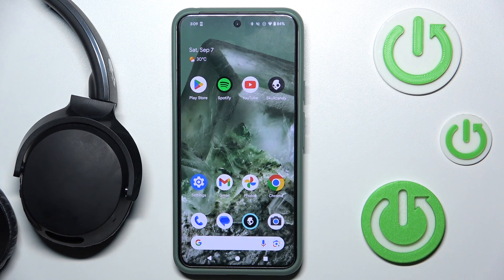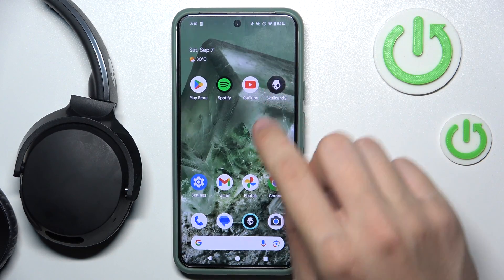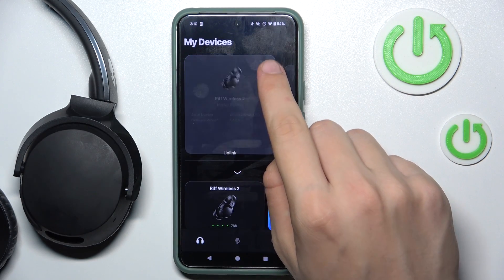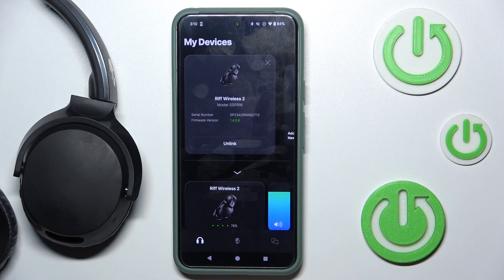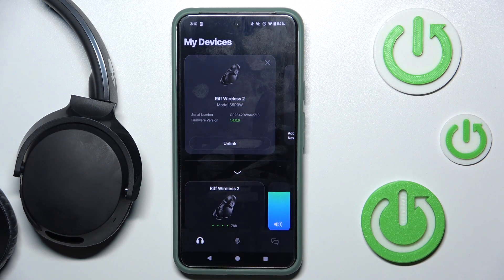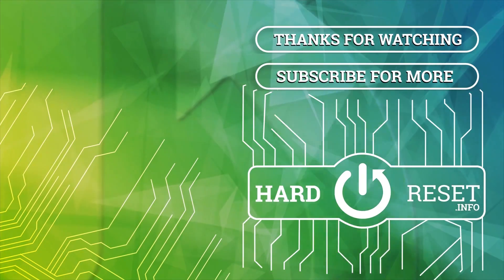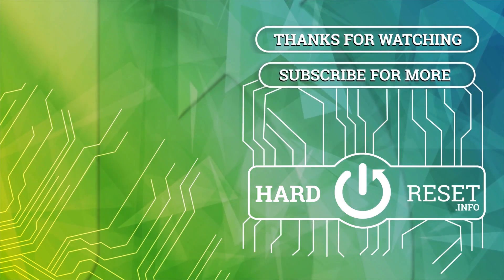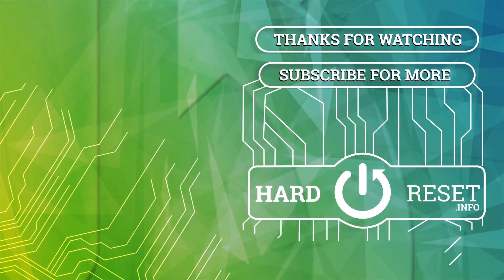How to Check Serial Number of Skullcandy Riff 2 Wireless in the App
To check the serial number of your Skullcandy Riff 2 Wireless headphones through the app, you'll need to navigate to the device settings. The serial number is a unique identifier that can help with troubleshooting, warranty claims, or product registration. You can find it in the app's information or about section related to your connected device. This ensures that you have the correct serial number for your specific headphones without needing to refer to physical labels or packaging.

How to Find the Serial Number of Skullcandy Riff 2 Wireless in the App?
How to Locate the Serial Number for Skullcandy Riff 2 Wireless in the App?
Where to Check the Serial Number of Skullcandy Riff 2 Wireless in the App?